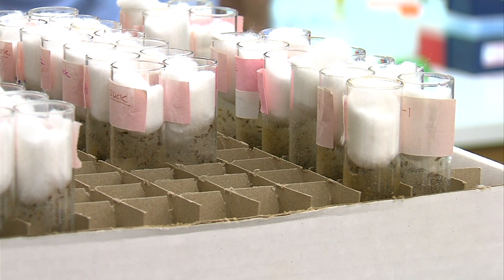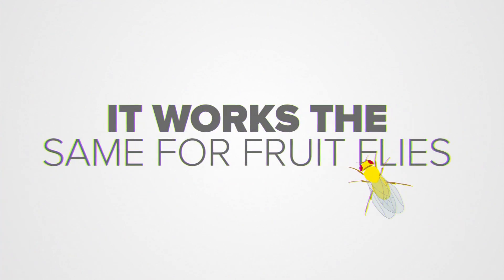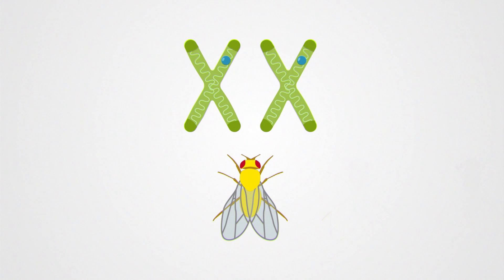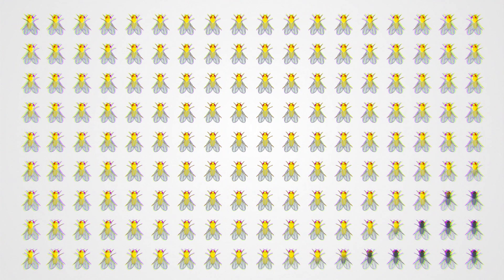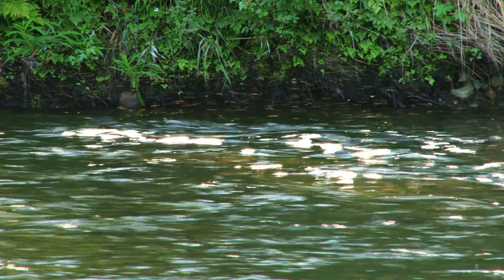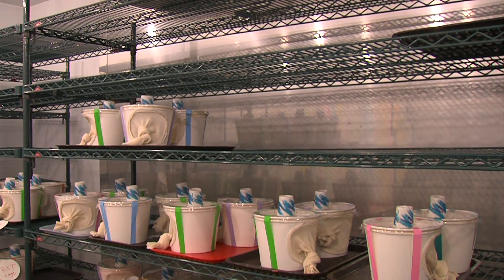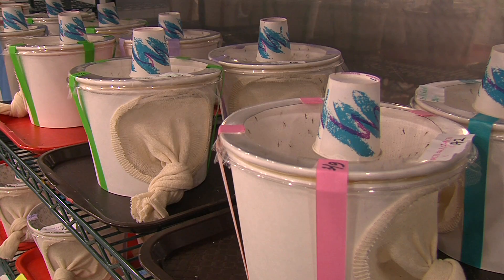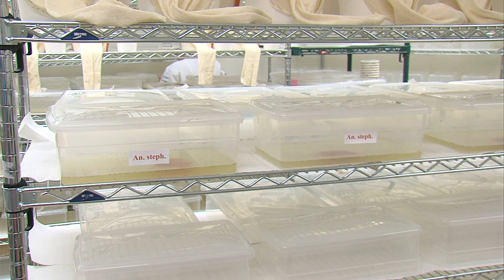Genetic Chain Reaction Sets Off Scientific Debate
UC San Diego researchers have discovered a powerful new way to spread modified genes. Some experts say it could combat deadly diseases; others say their experiment was unsafe.